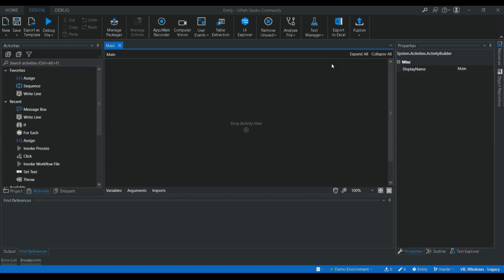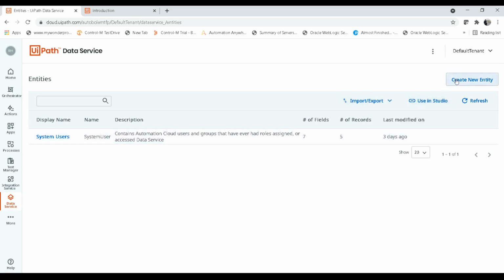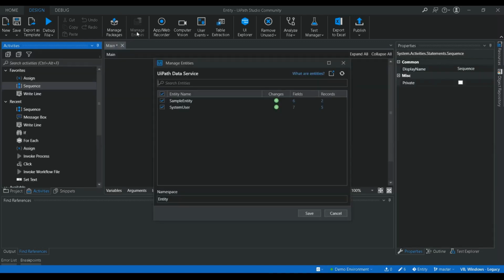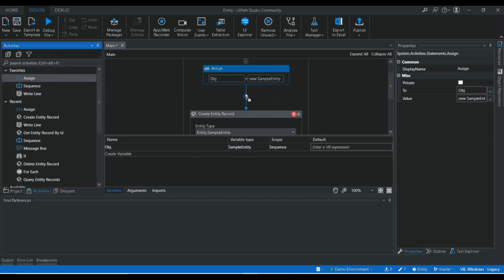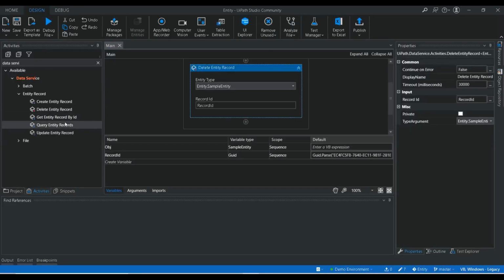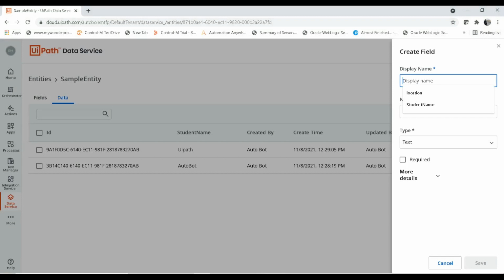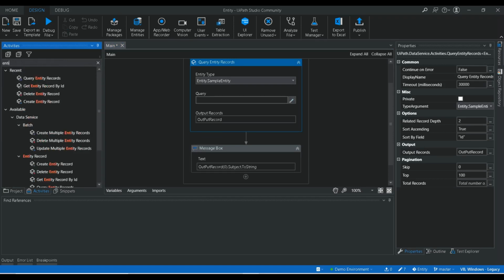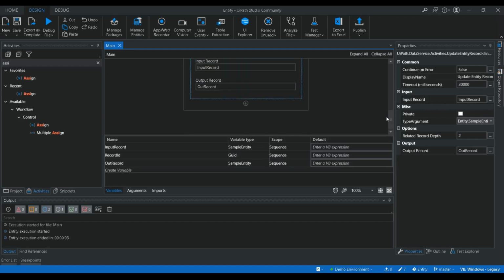Data Service in Uipath|How to use Data Service?|Practicals of the activities|Configuration|Part-1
In this video, you are going to learn about the Data service in UiPath. We will clearly discuss the configuration of Data Service for the Tenant in Orchestrator and to manage the entities in the Uipath Studio.
We are discussing the important Data service activities with practical examples. This video will give you a clear understanding of the implementation of the Data service feature in your automation.